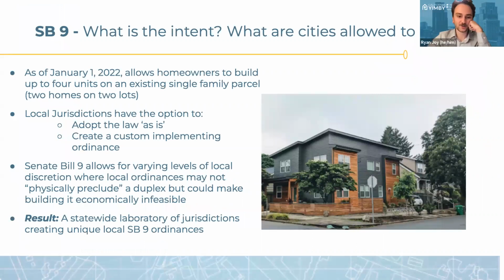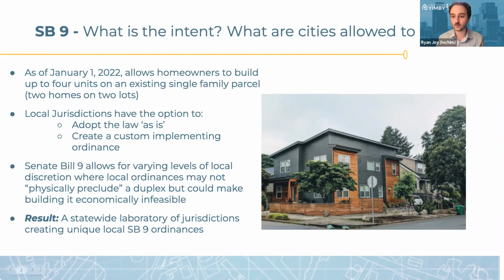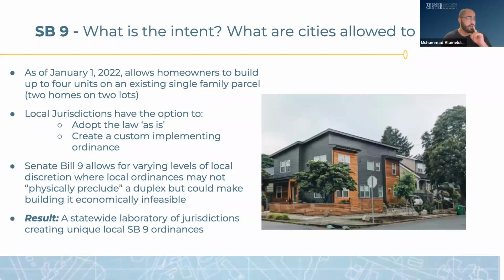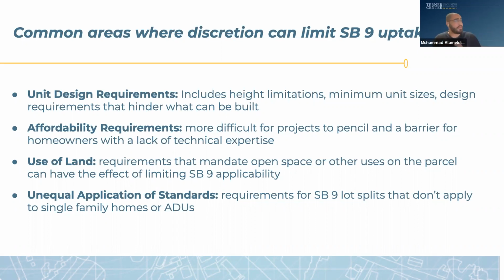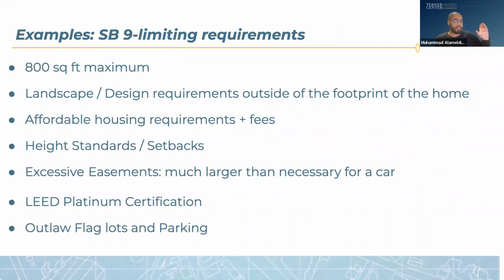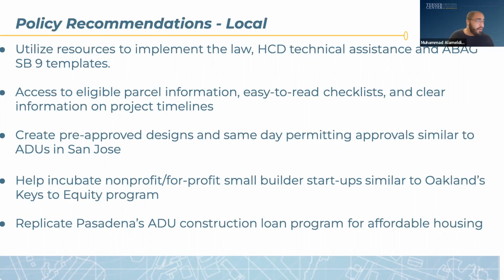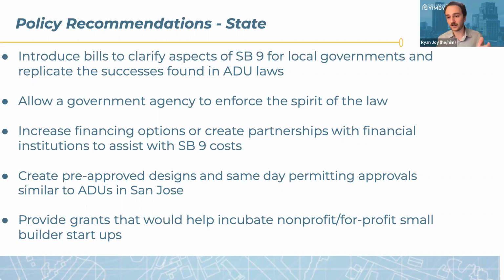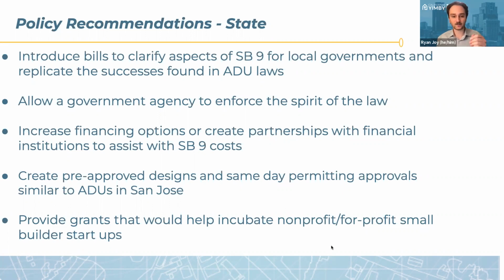The HOME Act (SB 9) Webinar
League members and the public are invited to watch this webinar to learn more about how SB 9: The California HOME Act is being implemented throughout the state. If you're interested in how this legislation is impacting housing development in your region and throughout California, join us to hear some insight from some of the leading experts in the field.

Included panelists:
Muhammad Alameldin, Policy Associate with the Terner Center for Housing Innovation at UC Berkeley
Ryan Joy, Policy Associate with California YIMBY